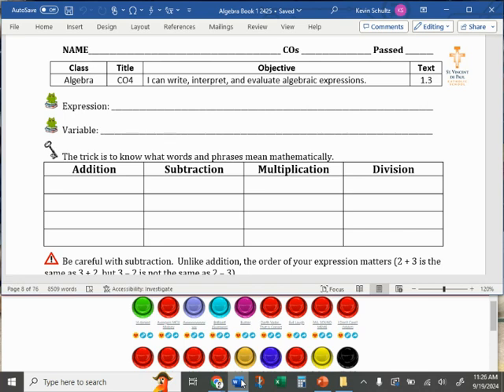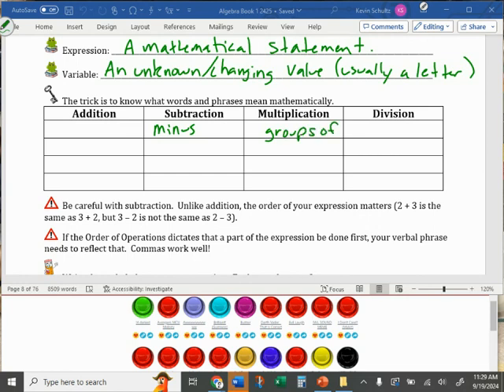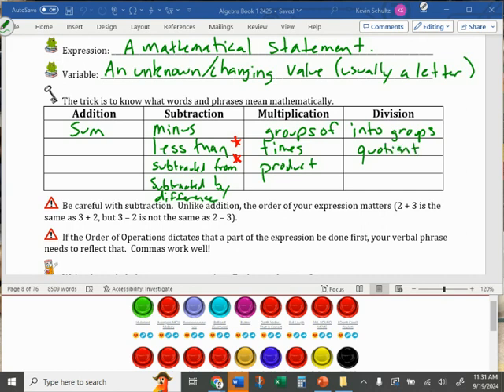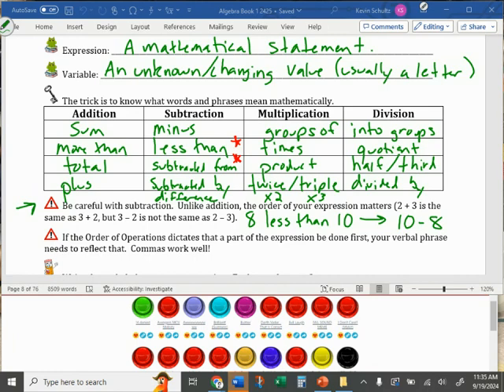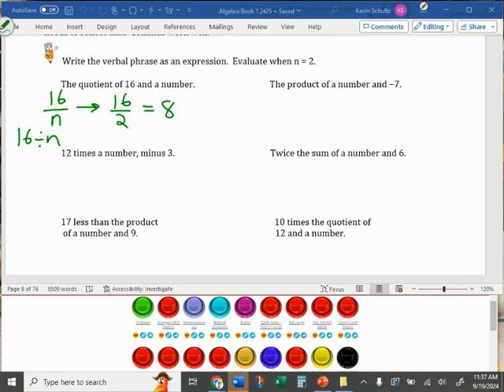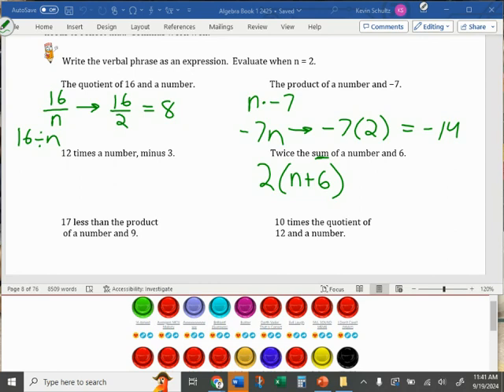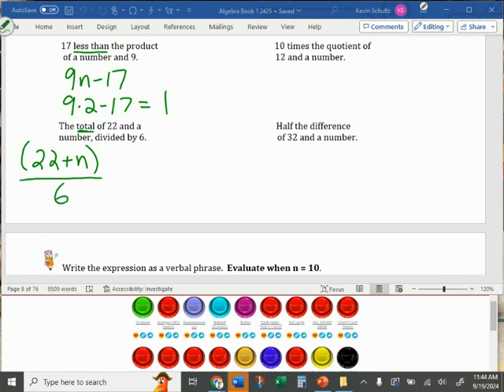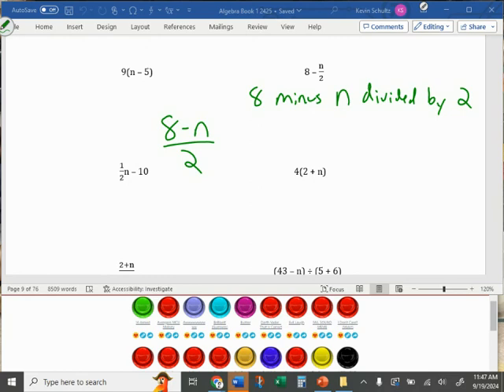Algebra 9/19/24 CO4...Writing verbal expressions mathematically